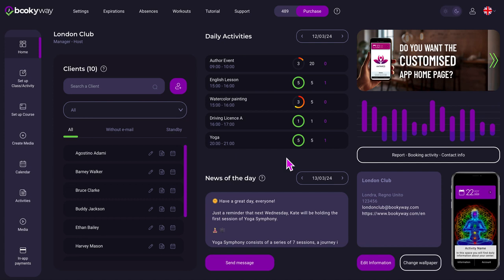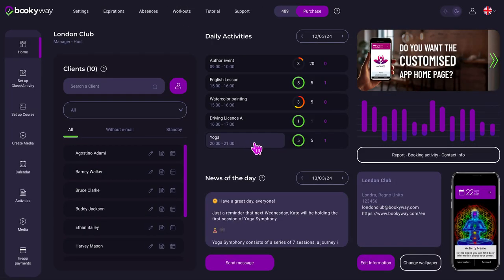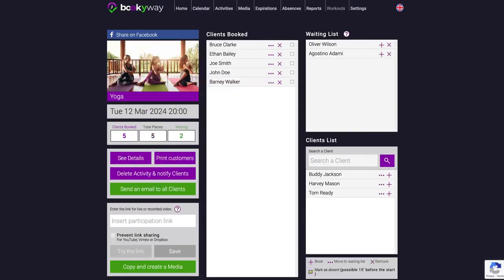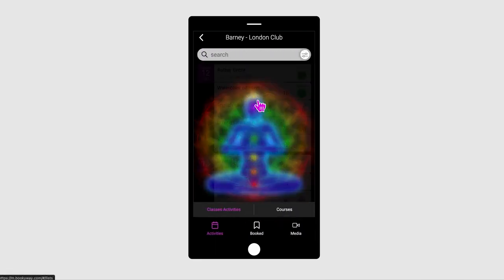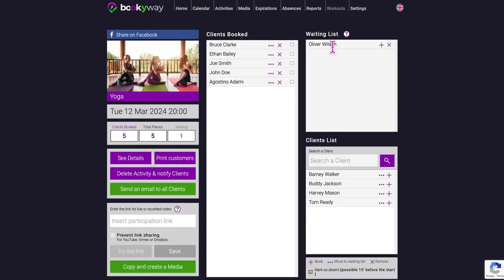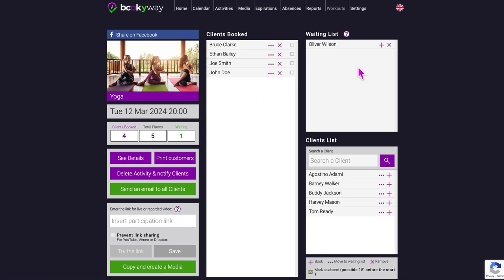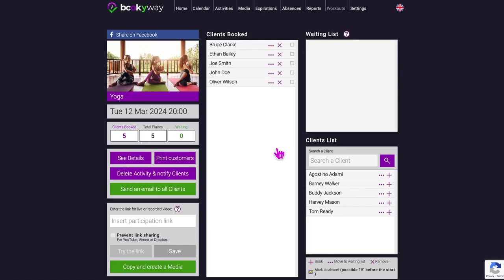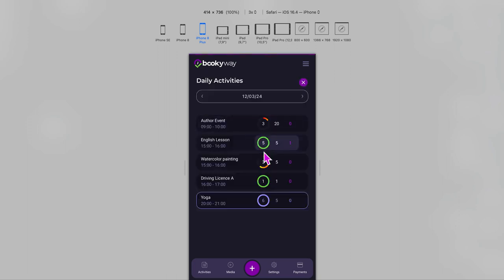Waiting list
In this tutorial we will see how BookyWay waiting list works.